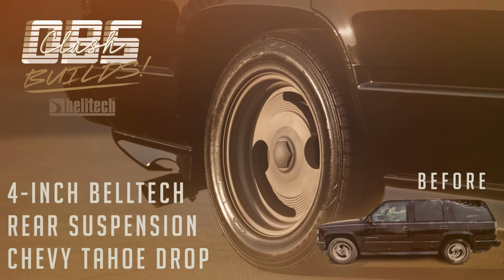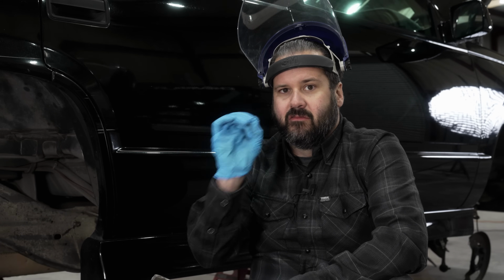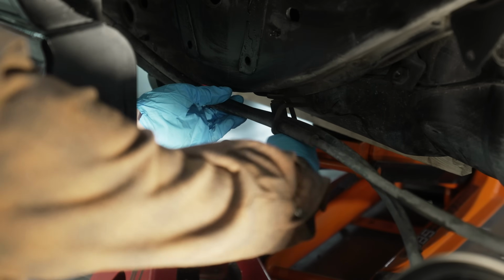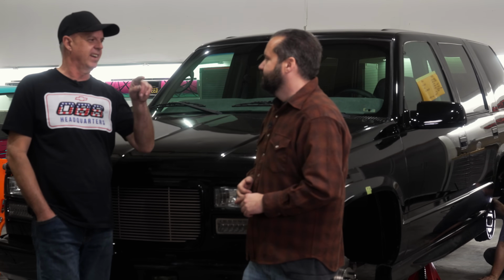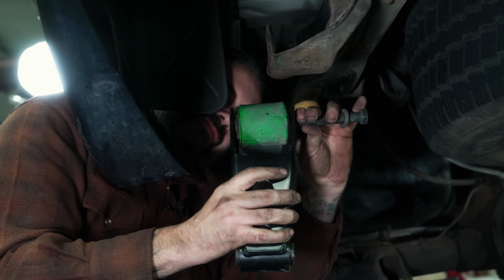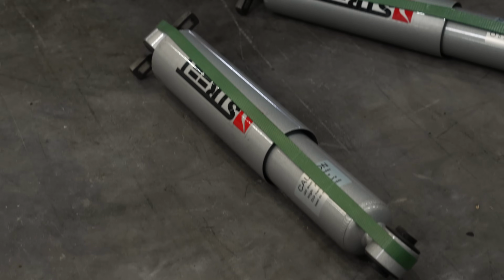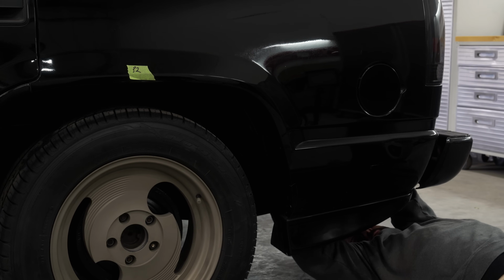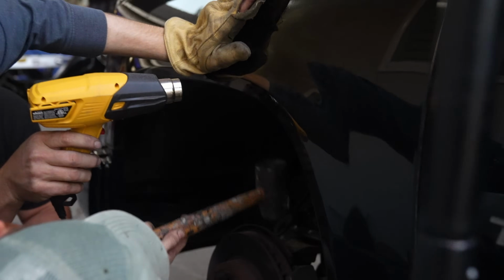OBS Tahoe Rear Lowering Suspension 4 Inch Belltech Drop - OBS Clash Builds Tahoe Unlimited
The classic 2000 Tahoe Limited came with what is termed the 'Police Package' featuring heavier duty and performance suspension parts. But the very mild lowering (less than an inch) and outdated parts were in need of improvement.

This time we tackle the rear Tahoe suspension, without a C-Notch.

We partnered with Belltech Suspension and brought our Tahoe to OBS Headquarters in Arizona to drop the Tahoe 4 inches in the rear using a set of replacement Belltech Leaf Spring Shackles, Hangers, and Street Performance shocks.

Tahoe Unlimited
The now classic Chevrolet CK or OBS Sport Truck is one of the hottest (priciest) rides of this generation. While everyone wants that retro single-cab truck, the SUVs of the era, including the iconic Tahoe have the same style, and platform and are easier to find for less.

And we are starting off with a special edition Tahoe based on a Tahoe SS concept that was never made. In the year 2000, as new body-style trucks and SUVs were on their way. Chevrolet combined the increased handling and performance of the Police Package Tahoe, with some styling cues from the Tahoe SS and all the luxury of the time period they could to produce only 8,500 Tahoe Limited SUVs.

Tahoe Unlimited Includes:

Belltech Suspension
Summit Racing
Cerakote
Auto Sauce
Colorado Custom
Nitto Tire
Powerbass
BoomMat
LG Billet
Kustoms Inc.